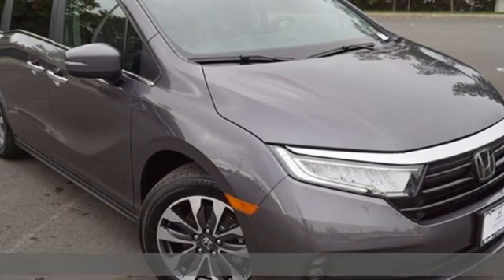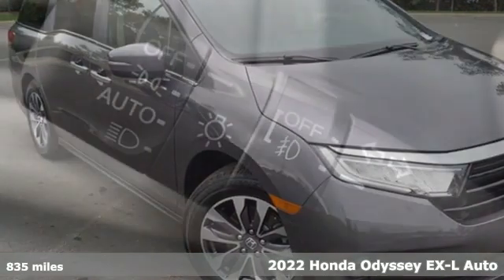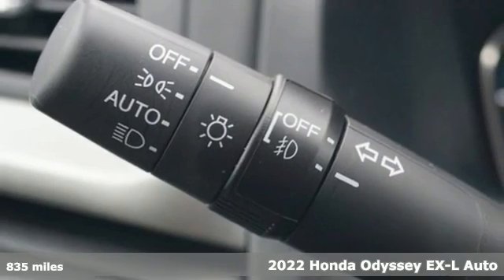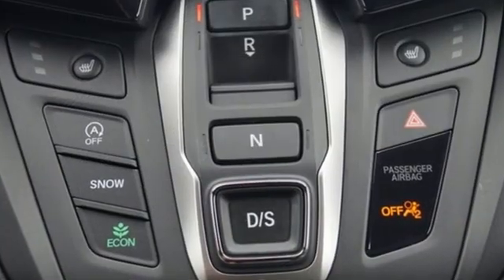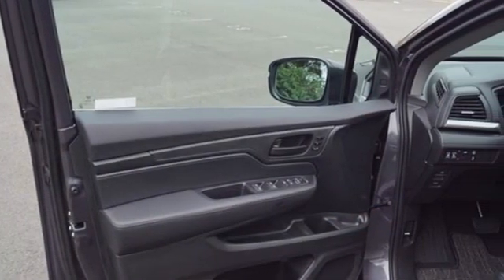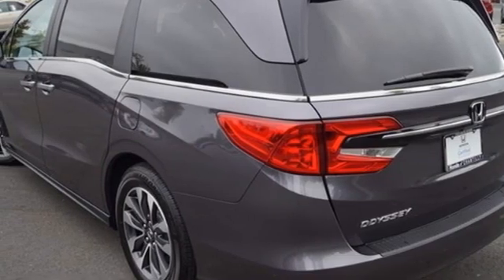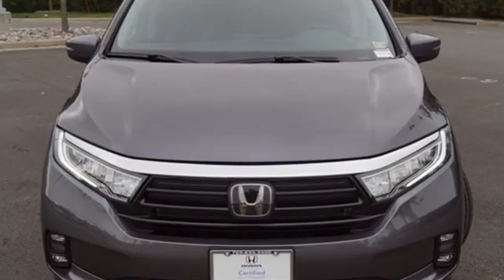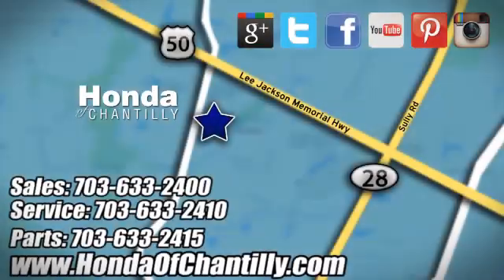Used 2022 Honda Odyssey Washington DC MD Chantilly, DC LCNB033052 - SOLD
Year: 2022
Make: Honda
Model: Odyssey
Trim: EX-L
Engine: 3.5L V6 SOHC i-VTEC 24V
Transmission: 10-Speed Automatic
Color: Gray
Interior: Black
Mileage: 835
Stock #: LCNB033052
VIN: 5FNRL6H71NB033052
Certified. Clean CARFAX. Modern Steel Metallic 2022 Honda Odyssey EX-L (Certified) (Certified) 10-Speed Automatic FWD 3.5L V6 SOHC i-VTEC 24VbrCertification Program Details: Inspection Points a€“ 182, Vehicle Age (or Newer) a€“ 6, Mileage Requirement (Less Than) a€“ 80,000, Powertrain Warranty Months a€“ 84, Powertrain Warranty Miles a€“ 100,000, Limited Warranty Months a€“ 24, Limited Warranty Miles a€“ 50,000; (whichever comes first) beginning at the expiration of new vehicle Limited Warranty, if purchased within new vehicle limited warranty period; Roadside Assistance for the duration of the Certified Pre-Owned Limited Warranty. Up to two complimentary oil changes within the first year of ownership. SiriusXM 90-day trial.brOdometer is 1096 miles below market average! 19/28 City/Highway MPGbrbrbrWe make every effort to provide accurate information but please verify options and price with management before purchasing. All vehicles are subject to prior sale. All financing is subject to approved credit. Dealer installed options are additional. Stock photo colors, options and trim levels may vary. Not responsible for typographical errors. Published price subject to change without notice to correct errors and omissions or in the event of inventory fluctuations. Vehicles may be in transit to dealer. Vehicle photos may not match exact vehicle. Please call to confirm availability status. All prices exclude taxes, title, license, and a $899 documentation fee. Model tested with standard side airbags (SAB). Government 5-Star Safety Ratings are part of the National Highway Traffic Safety Administration (NHTSA). New Car Assessment Program **Based on model year EPA mileage ratings. Use for comparison purposes only. Your mileage will vary depending on driving conditions, how you drive and maintain your vehicle, battery pack age/condition, and other factors.

Address:
4175 Stonecroft Boulevard